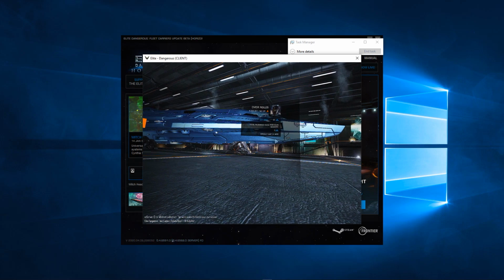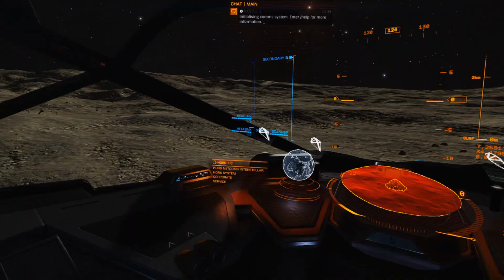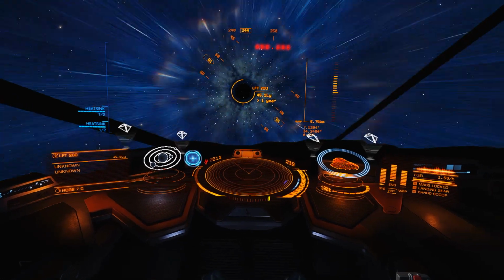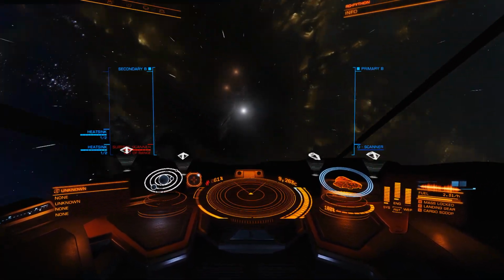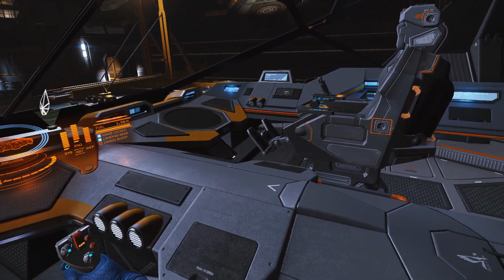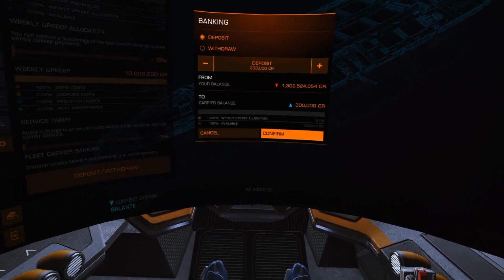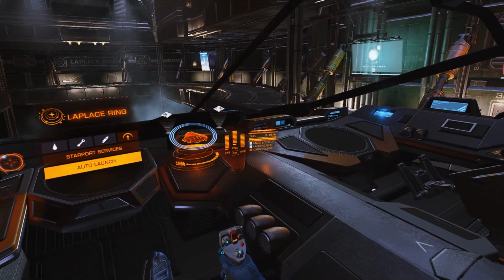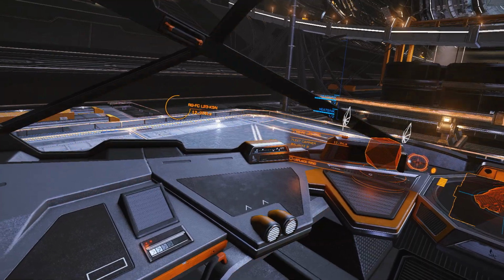Elite Dangerous: My Personal Fleet Carrier - My First Look - EP001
My first look into my personal Fleet Carrier where we learn how to best use it.